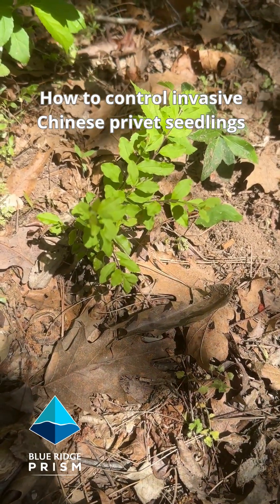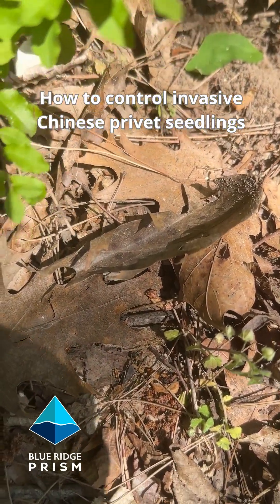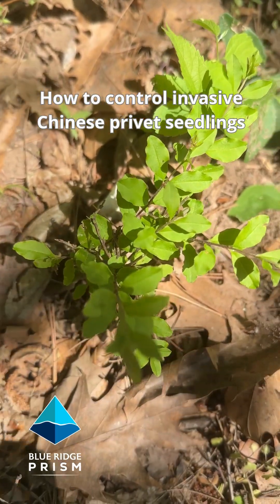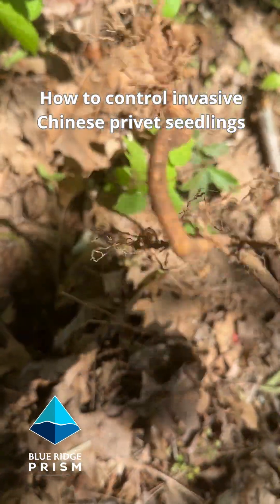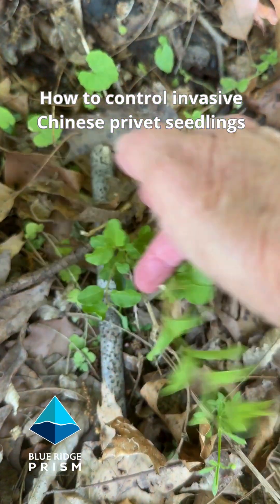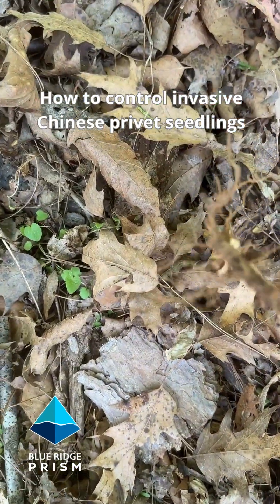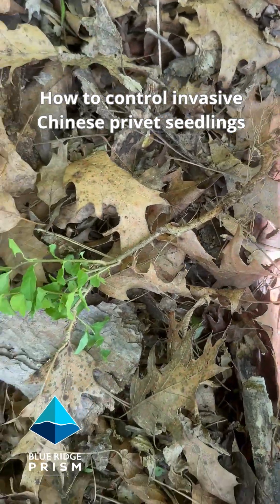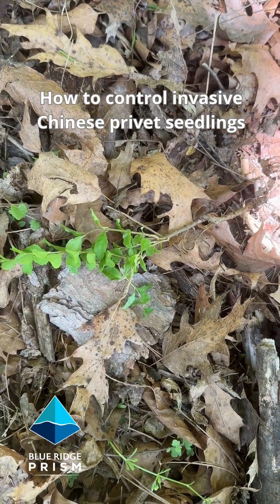How to control invasive Chinese privet seedlings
Identifying invasive Chinese privet seedlings (Ligustrum sinense)